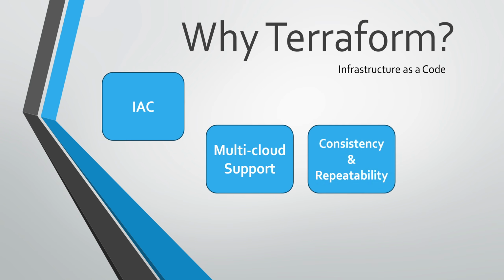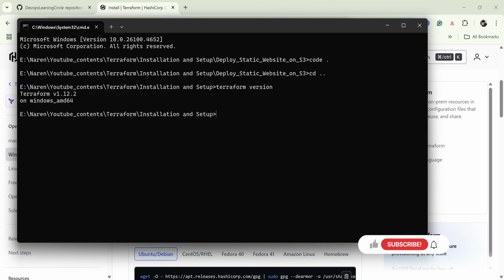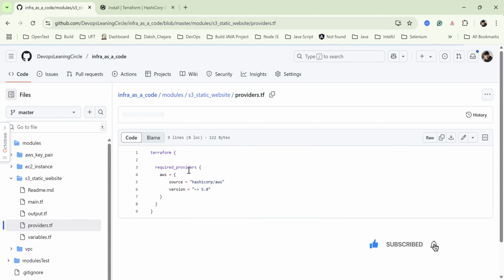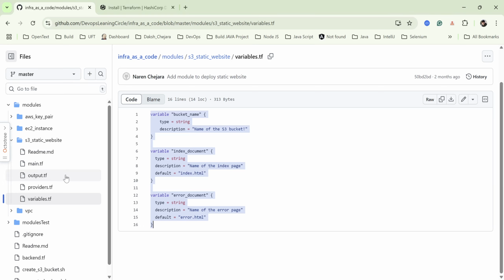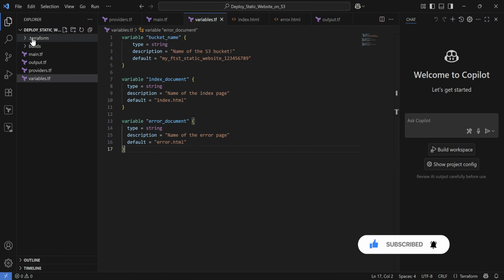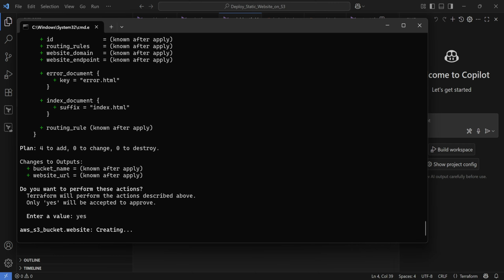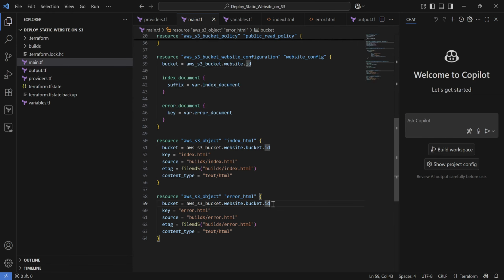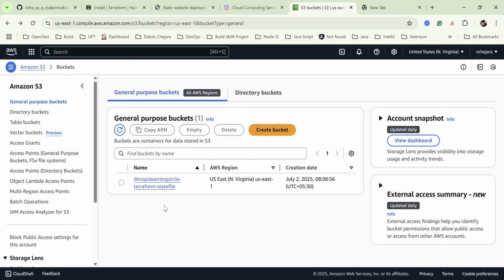What is terraform | Getting started with terraform | DevOps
Terraform is an open-source Infrastructure as Code (IaC) tool developed by HashiCorp.
Terraform allows you to define and provision your cloud infrastructure using a simple, declarative language called HCL — HashiCorp Configuration Language.
Instead of clicking around in the AWS, Azure, or GCP console, you can write a configuration file that describes the resources you want, and Terraform will create them for you.